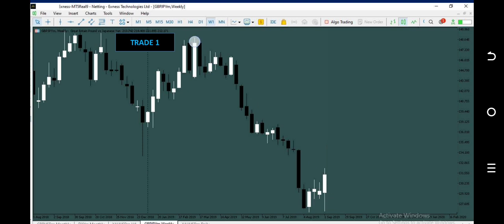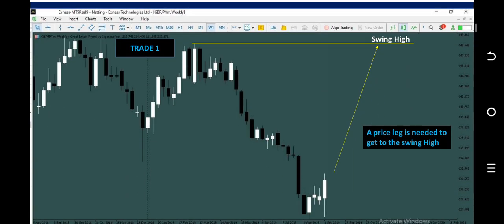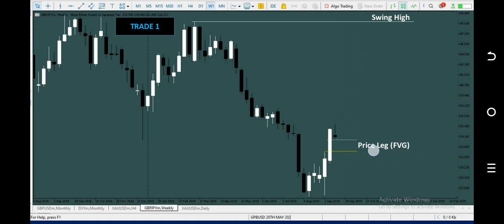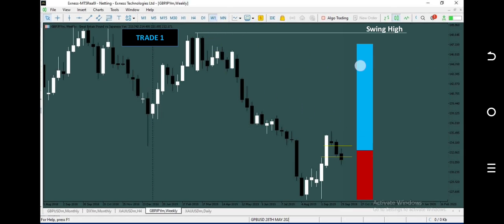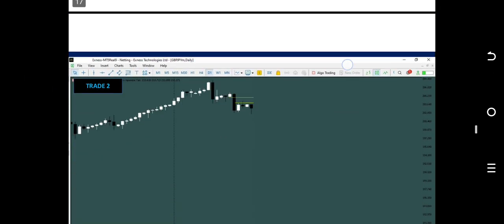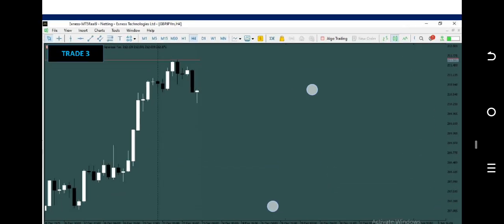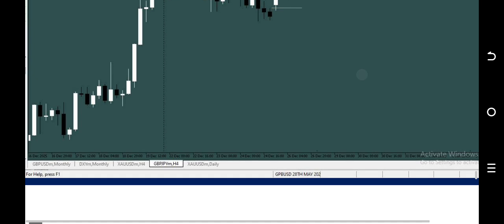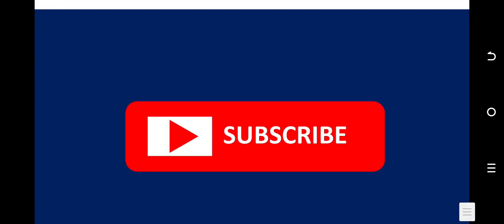The price Leg Secret That Makes FVG Work Every Time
‎In this video, I break down the PRICE LEG SECRET that completely changed how I trade Fair Value Gaps (FVG). Once you understand this, you’ll stop taking low-probability trades and start identifying high-quality setups like a pro.
‎If you’ve been marking FVG on your chart but still struggling to be consistent, then this video is exactly what you need.
‎🔔 Don’t Forget:
‎COMMENT “PRICE LEG” if you found value